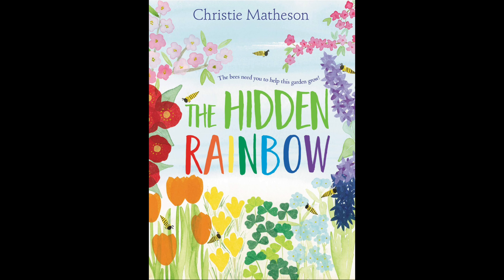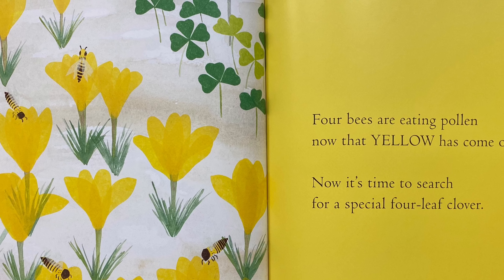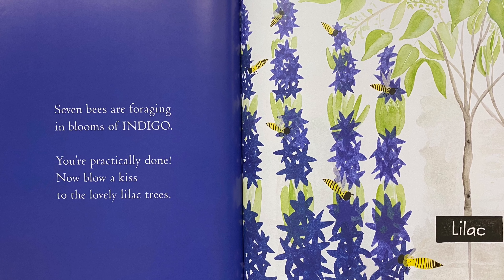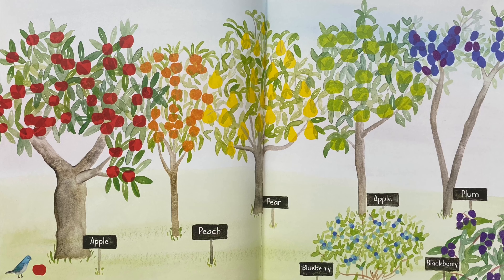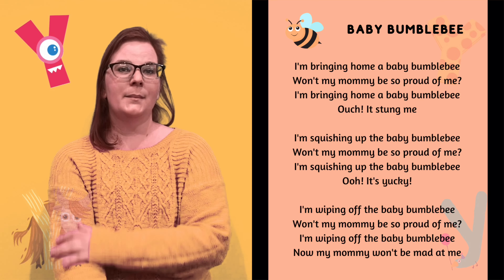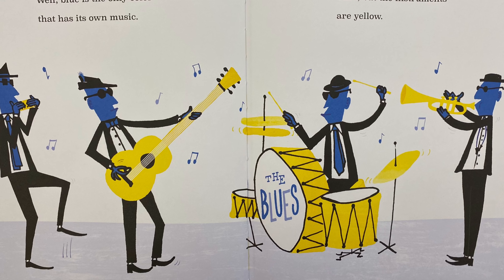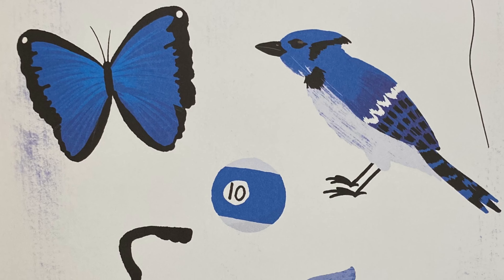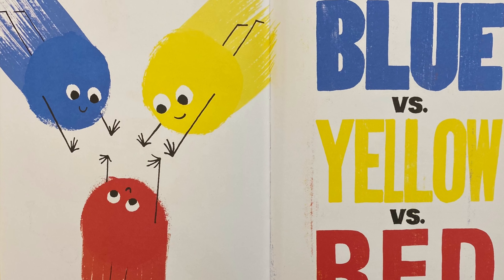Storytime with Ms. Jennifer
Y is for Yellow storytime with Ms. Jennifer